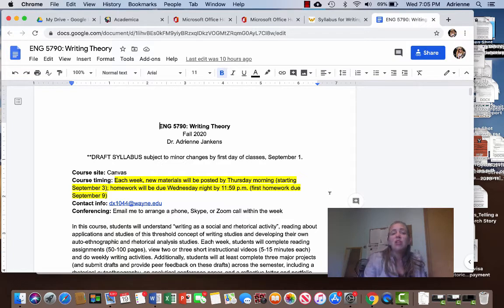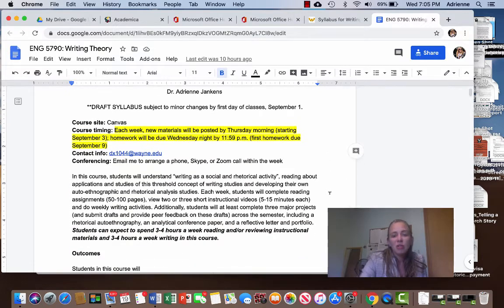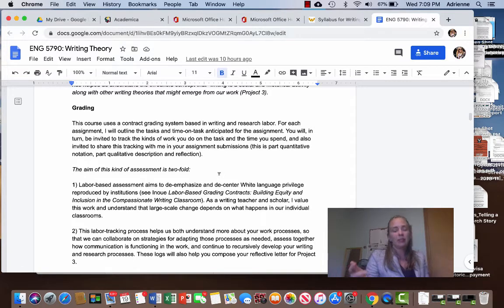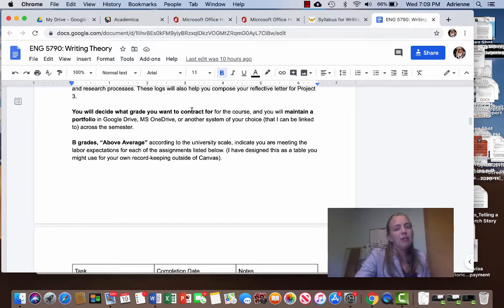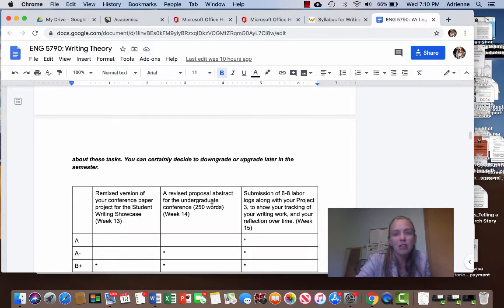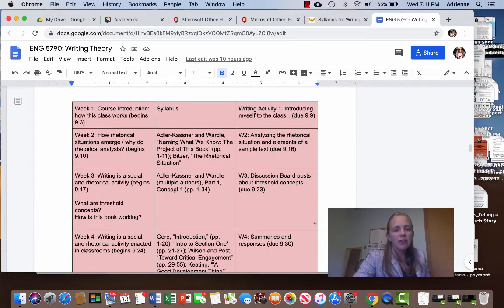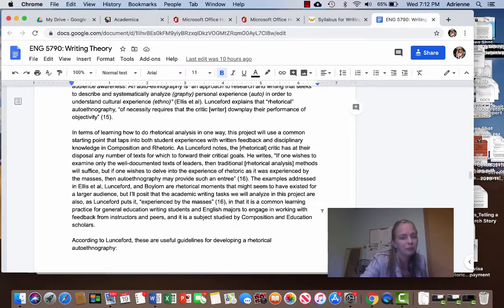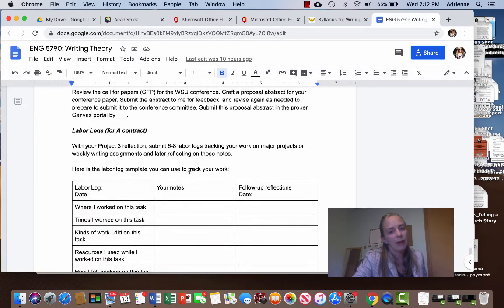5790 syllabus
In this video, I explain the focus of our class, emphasize your review of the grading contract, and encourage you to get in touch with me for questions and conferencing.